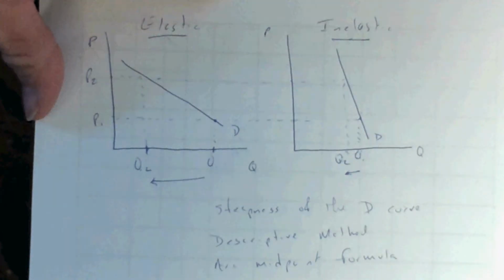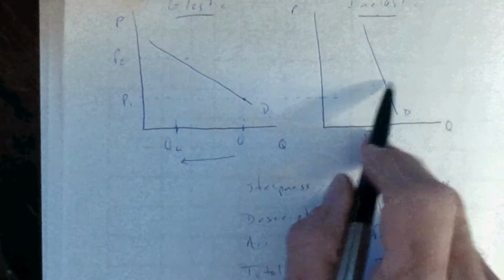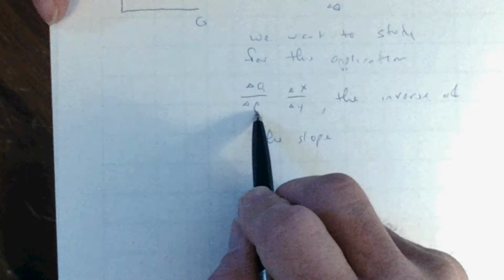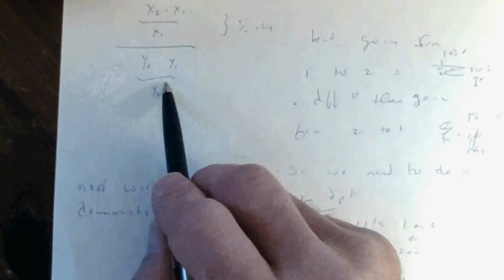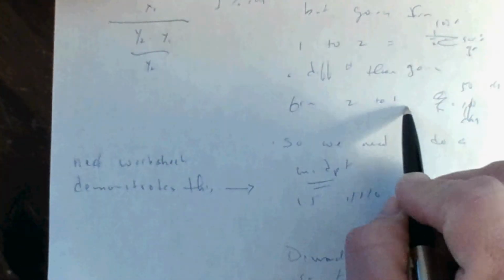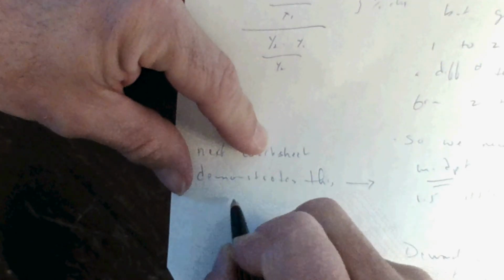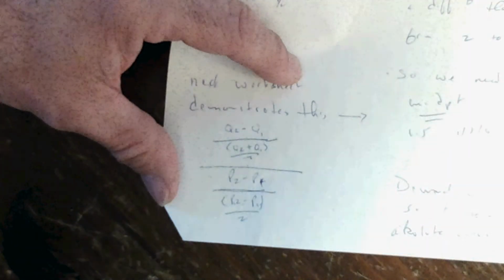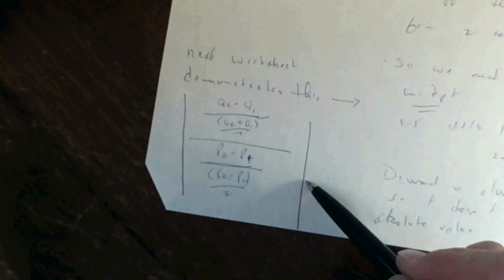Arc Midpoint Formula of Demand Elasicity Explanation